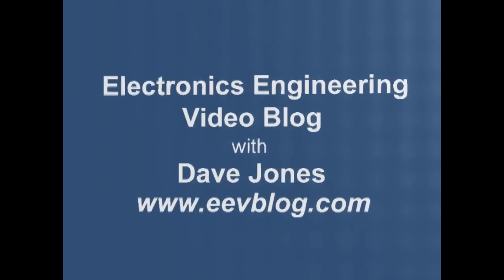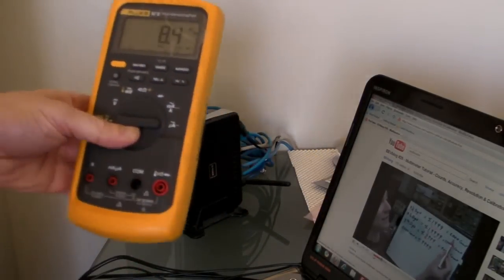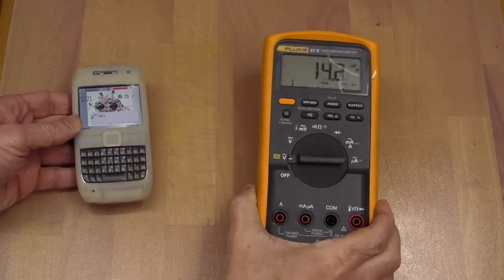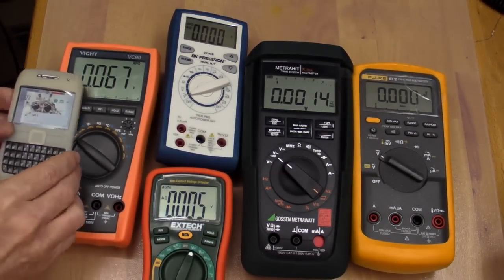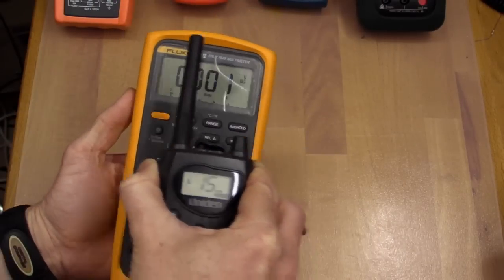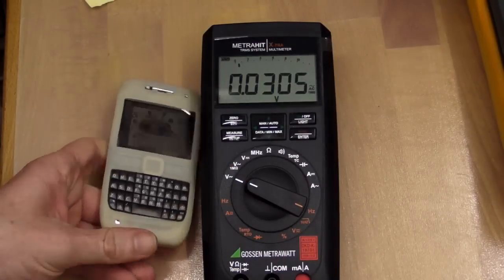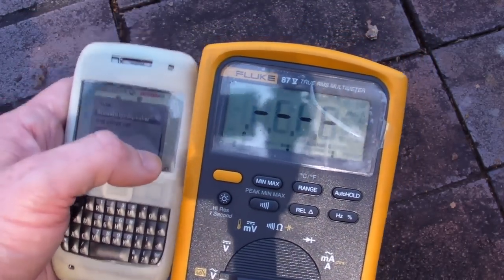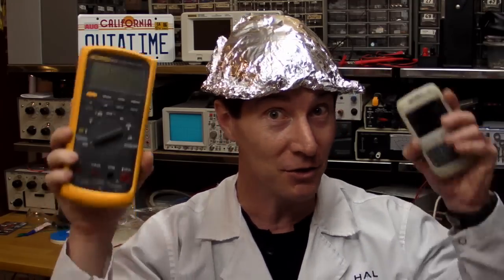EEVblog #112 - GSM vs The Fluke 87V Multimeter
Dave checks out reports that the Fluke 87V Multimeter is susceptible to GSM mobile phone radiation and can be bricked. He puts his 87V on the line to find out. Can he kill it?